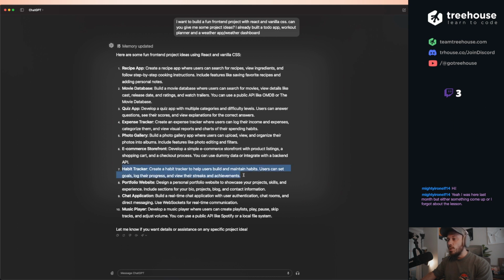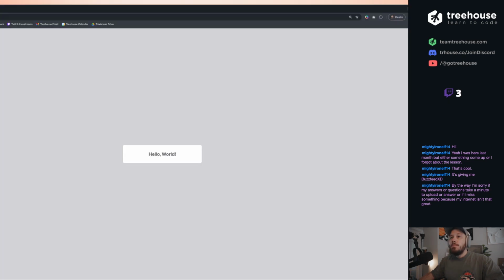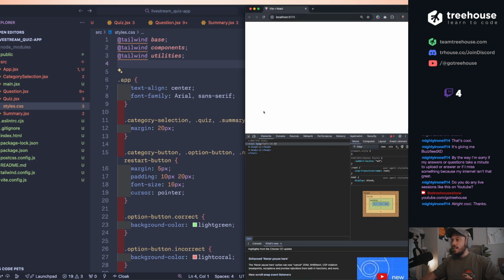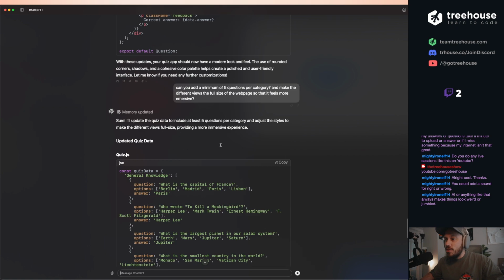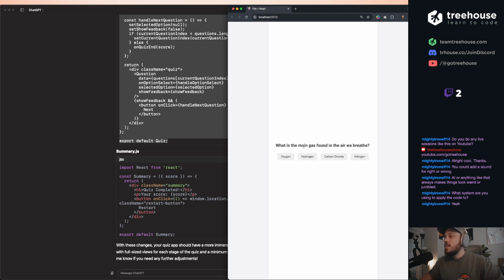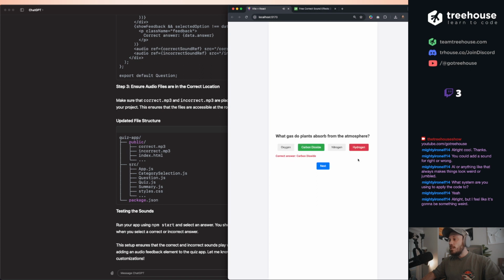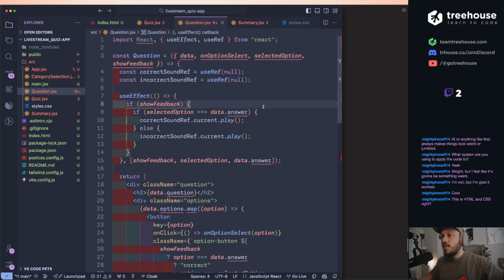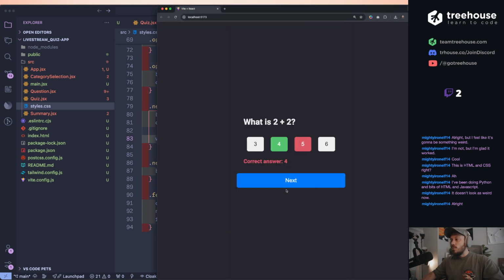Livestream: Code & Chill - Can ChatGPT Build It? Interactive Quiz App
Checkout this week's build where we let ChatGPT code an entire app!
Start your free 7-day trial today and join our 100 Days of Code community

We go live every Thursday at 12pm CT. Come hang out!